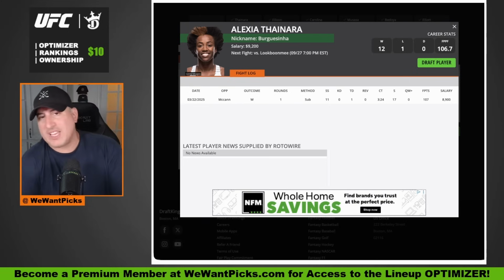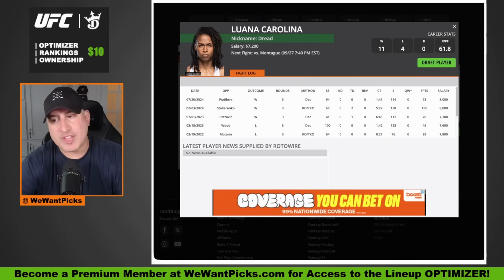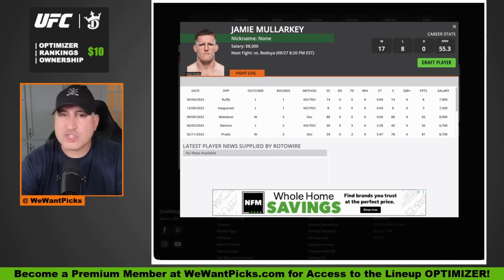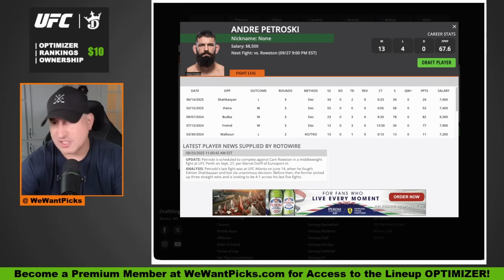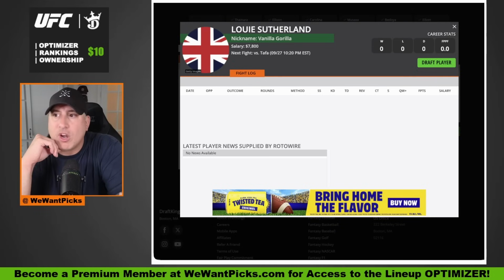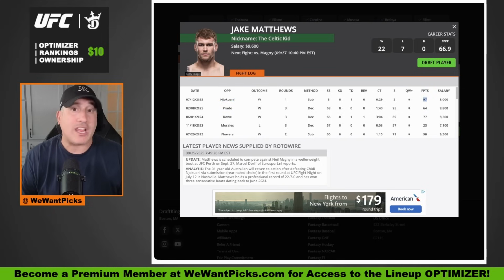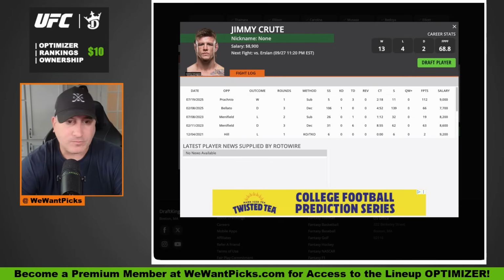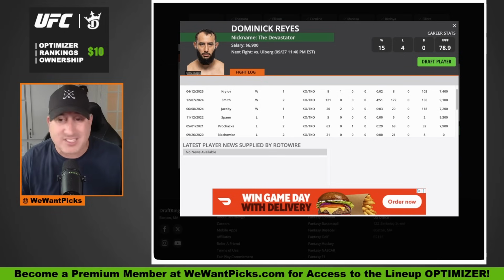DRAFTKINGS: UFC Perth: Ulberg vs. Reyes FULL CARD Predictions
Angelo from We Want Picks breaks down the entire UFC Perth: Ulberg vs. Reyes fight card, giving you his Picks, Predictions and DraftKings Fantasy Plays!

Noche UFC: Lopes vs. Silva
Brando Pericic vs. Elisha Ellison
Luana Carolina vs. Michelle Montague
Jamie Mullarkey vs. Rolando Bedoya
Colby Thicknesse vs. Josias Musasa
Andre Petroski vs. Cam Rowston
Jonathan Micallef vs. Oban Elliott
Loma Lookboonmee vs. Alexia Thainara
Navajo Stirling vs. Rodolfo Bellato
Louie Sutherland vs. Justin Tafa
Tom Nolan vs. Charlie Campbell
Jake Matthews vs. Neil Magny
Jimmy Crute vs. Ivan Erslan
Jack Jenkins vs. Ramon Taveras
Carlos Ulberg vs. Dominick Reyes